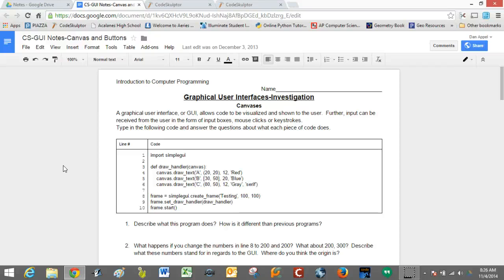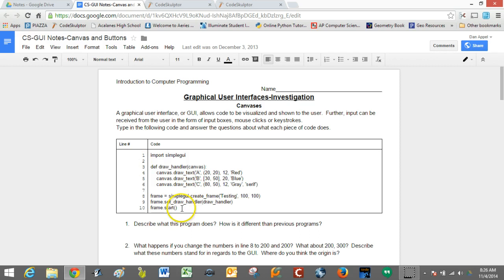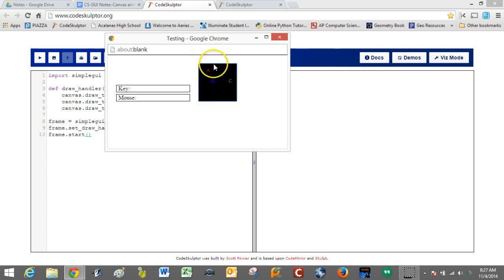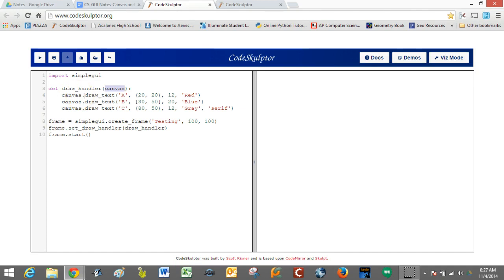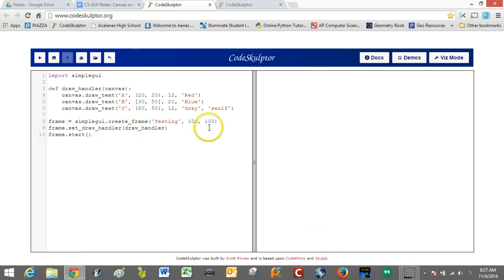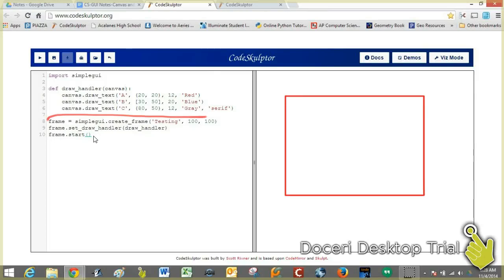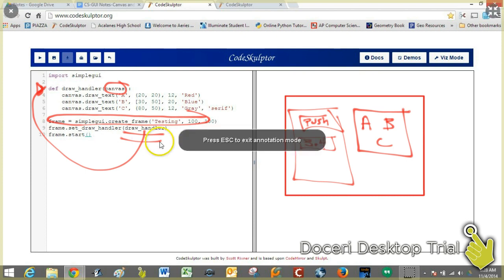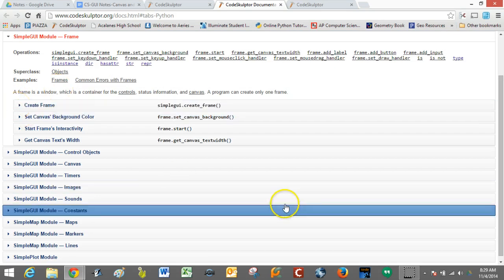SimpleGUI-Introduction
Overview of simpleGUI.  Creating a frame and running simple code